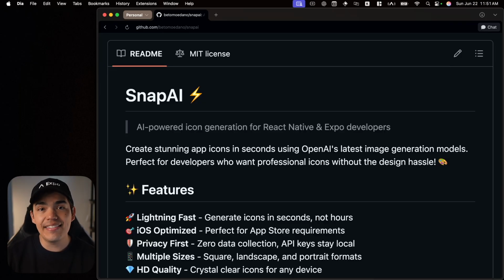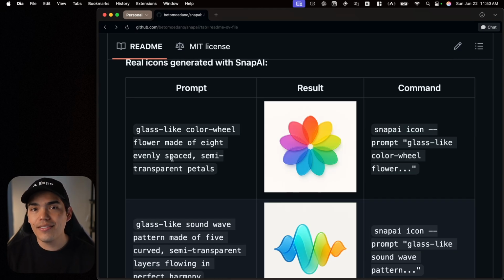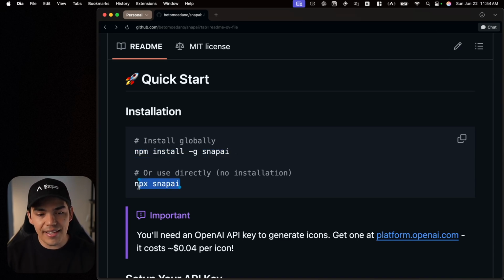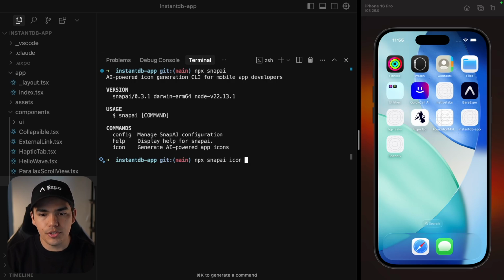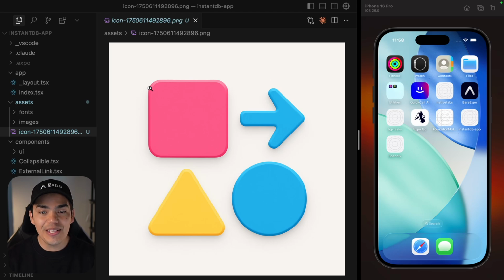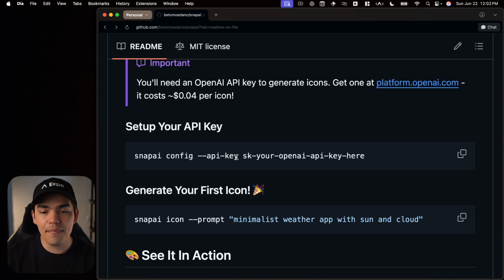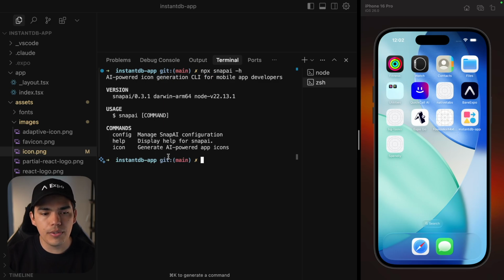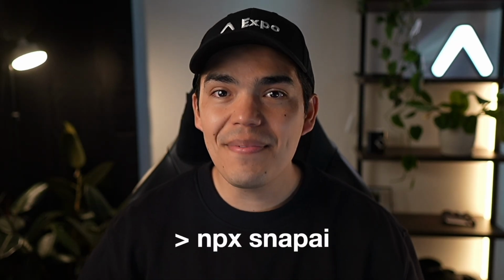AI-Powered App Icon Generator for React Native + Expo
Instantly create, App-Store-ready icons from your terminal using AI image generation.